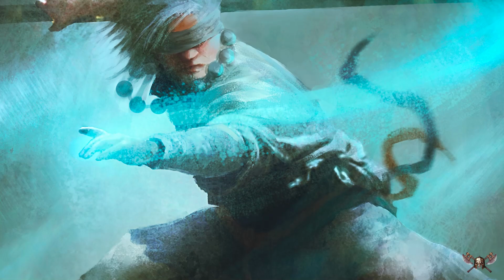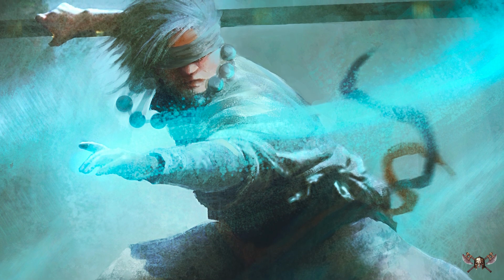Ranger Multiclass - Ultimate Guide for Dungeons and Dragons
How to Mix and Match the Ranger in DnD 5e

Rangers are the black sheep of DnD and the original players handbook version of these valiant survivors of the wilderness never quite found their footing mechanically. But the rangers have seen more reworks than any other 5e class and they're now battle ready as martial survivalists, tough but with adaptable martial prowess features and a touch of spellcasting for withstanding what the wilderness can throw at you. With the ranger improved, what shenanigans can we get up to by mixing it with other classes? Grab your camo cloak and some trail rations as we go through everything you need to know.